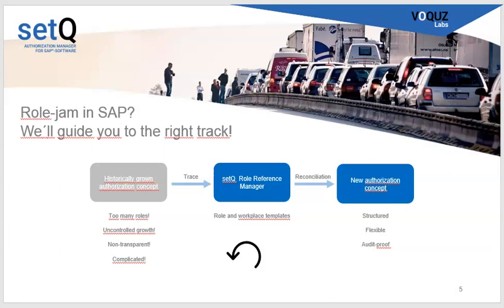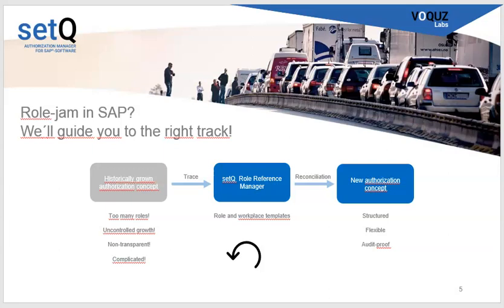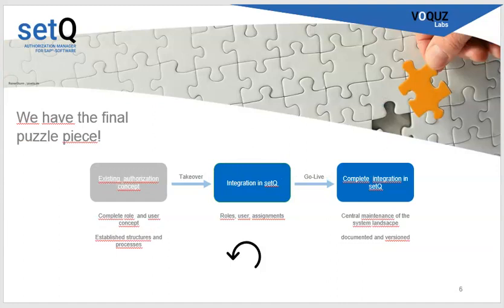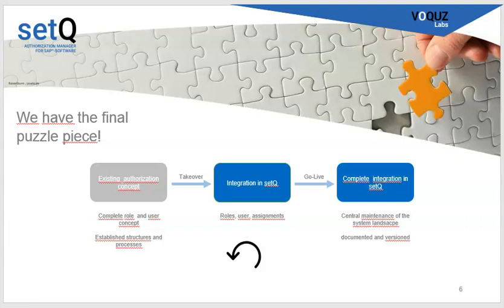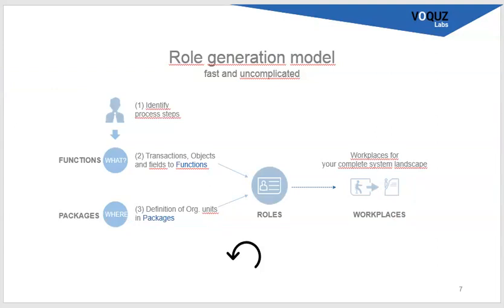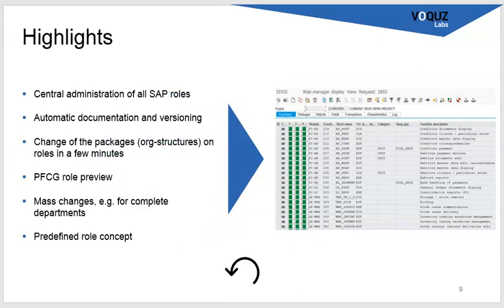setQ - Role Manager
sap-authorization, sap authorization, setQ, voquzlabs

The setQ - Role Manager creates new authorizations easily and implement them simultaneously in all systems.

Sounds Interesting and u want to learn more about setQ?
and "SAP Auhorization" in our Channel.

Thanks